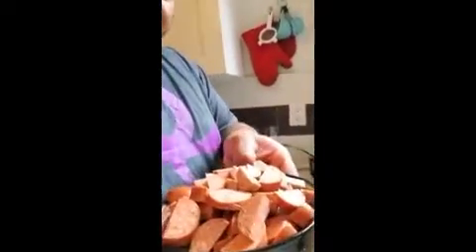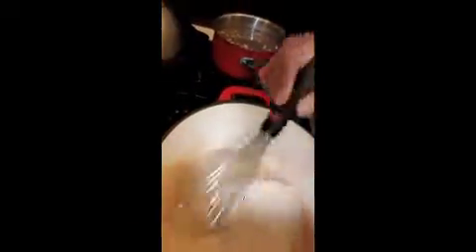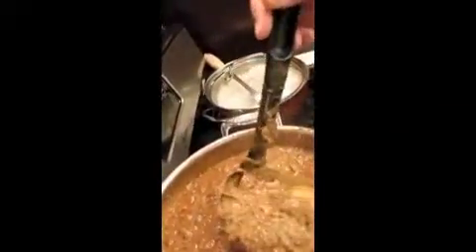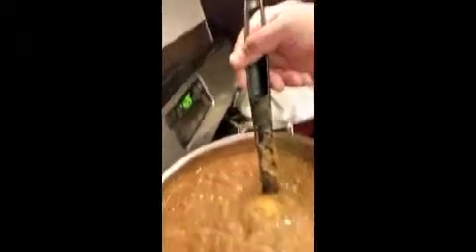Smoked Duck and Black Eyed Pea Gumbo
The Sanging Chef is back!
Here is the first video of many more to come. I know it's been a while but I am back and here's a little freebie for you.
My version of a dish I had in New Orleans.